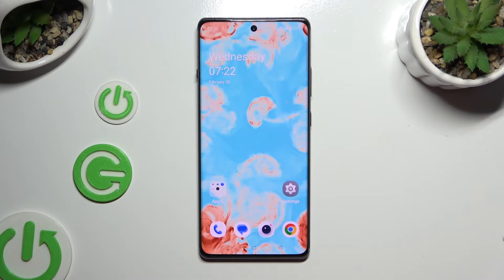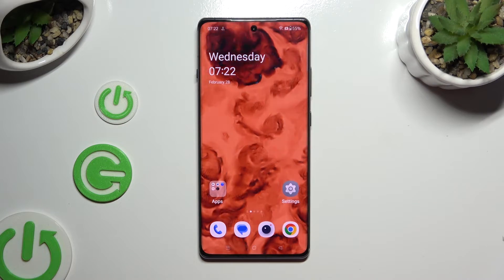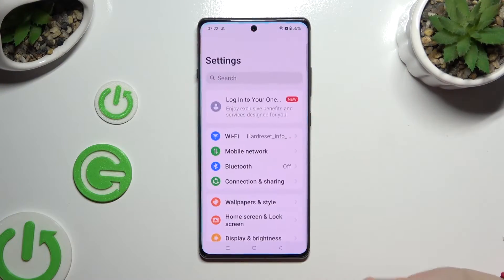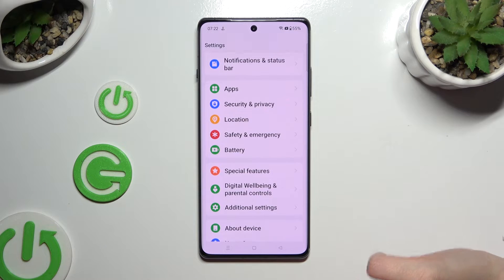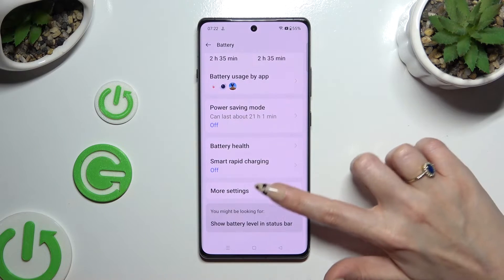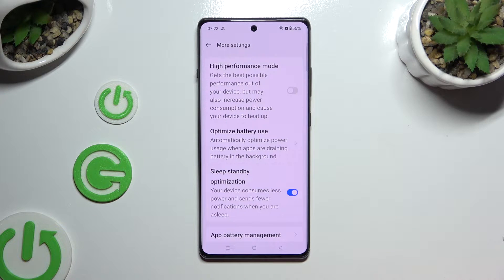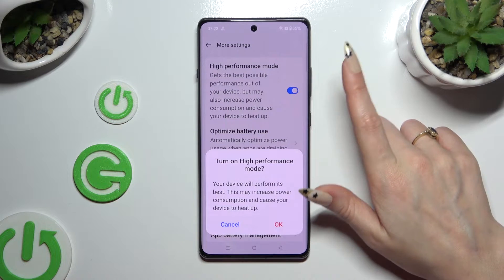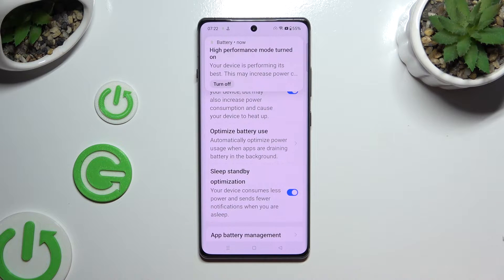How to Activate Performance Mode on OnePlus 12R?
Find out more:
In this tutorial, you'll discover how to unleash the full power of your OnePlus 12R smartphone by activating Performance Mode, a feature designed to optimize device performance for demanding tasks and applications. Performance Mode enhances the device's processing power, memory management, and graphics performance, delivering a smoother and more responsive user experience, especially during gaming, multitasking, or resource-intensive activities. With the OnePlus 12R's Performance Mode, you can maximize the performance capabilities of your device to enjoy seamless and lag-free operation. This tutorial will guide you through the steps to activate Performance Mode on your OnePlus 12R, enabling you to unlock its full potential.

What is Performance Mode, and why would someone want to activate it on their OnePlus 12R smartphone?
How does Performance Mode optimize device performance on the OnePlus 12R, and what benefits does it offer?
Can users customize Performance Mode settings or profiles based on their specific usage preferences on the OnePlus 12R?
What are some common scenarios or tasks where activating Performance Mode on the OnePlus 12R can be beneficial for users?
Are there any potential drawbacks or considerations to keep in mind when using Performance Mode on the OnePlus 12R, such as battery life or device temperature?